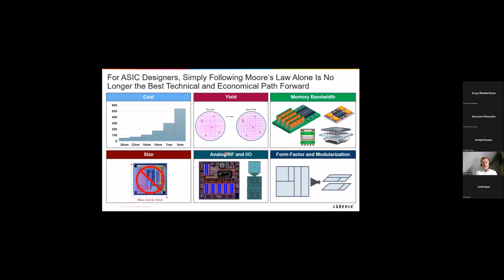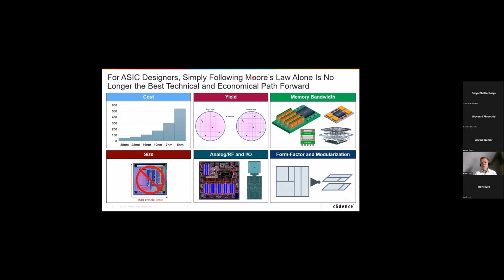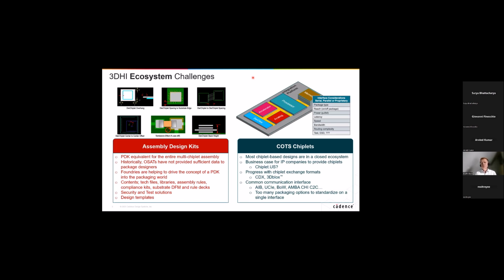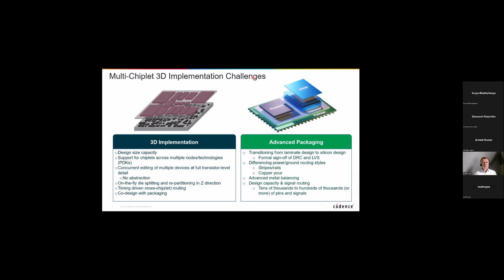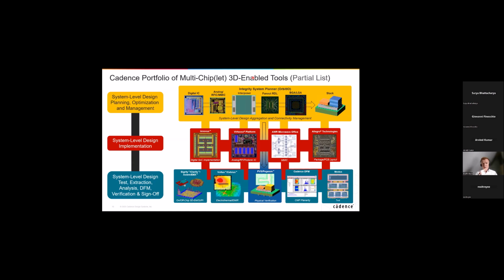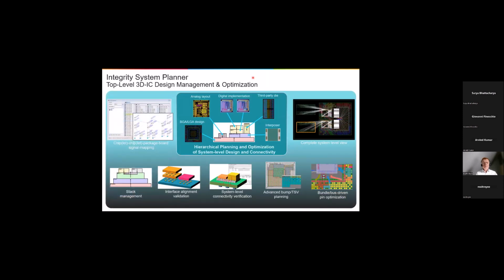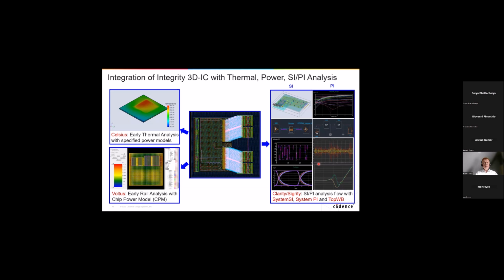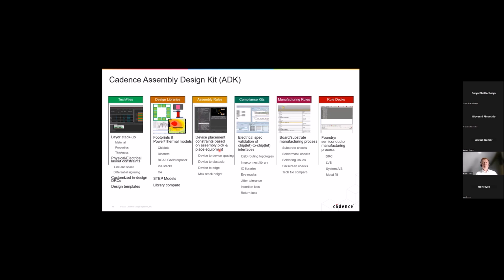Martin Beihl, AE Director Cadence Design Systems GmbH, Germany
"An EDA perspective on chips transforming into 3D systems”
Biography: “Martin Biehl is AE director at Cadence responsible for the PCB, IC Package and Multi Systems Analysis tools in Europe. Martin holds a PhD in Electrical Engineering from university Karlsruhe Germany. He worked 7 years in a PCB design team at Siemens before joining Cadence in 2005.”
Abstract: To meet today’s demands of increased functional density, higher bandwidths, lower power, smaller form-factors and lower costs, design teams are pivoting from Moore’s Law to More-than-Moore; a world of advanced packaging techniques involving multiple stacked and unstacked chiplets in a single package. Helping to accelerate this trend, the large IC foundries are now competing with the traditional packaging solution providers (OSATs) by providing their own back-end/packaging solutions based on wafer-level manufacturing techniques. The result is an explosion in the number of packaging technologies, and in the process, shifting semiconductor packaging from a necessary evil to a value-add, differentiating technology.
From this presentation, you will learn about trends in advanced multi-chip(let) architectures, and design challenges for package and IC engineers when migrating to cutting-edge 2.5D and 3D packaging solutions.